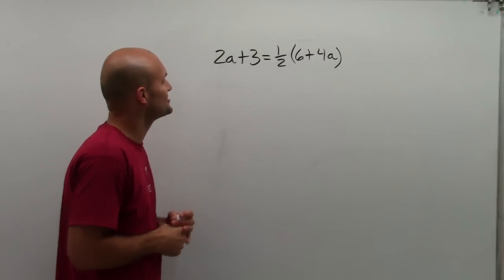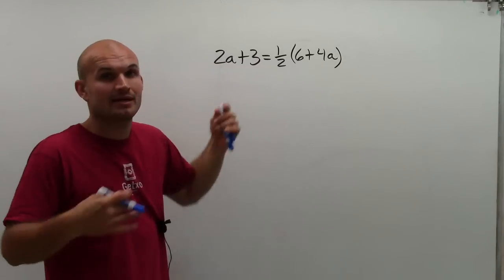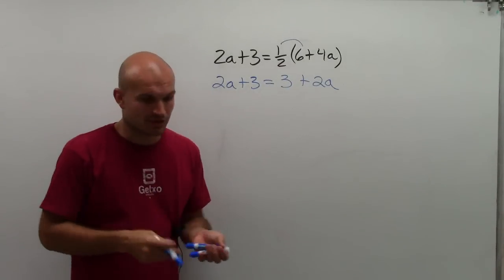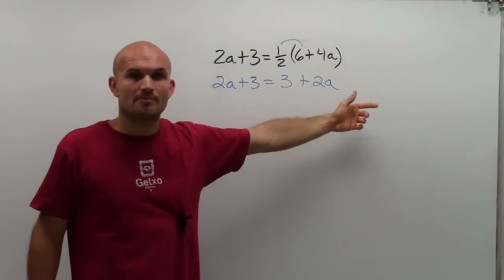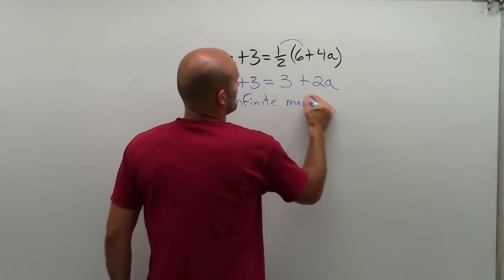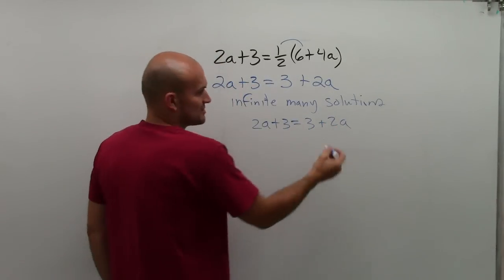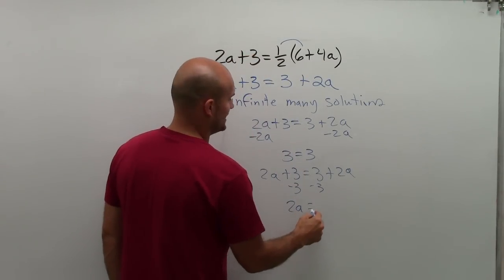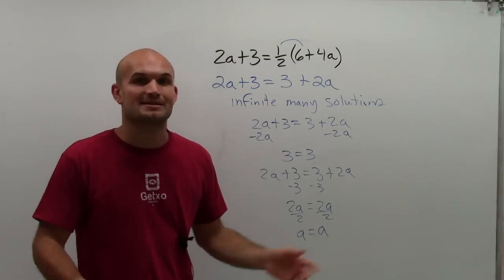Solving an equation with variable on both sides infinite solutions